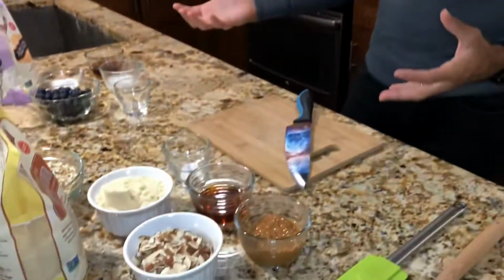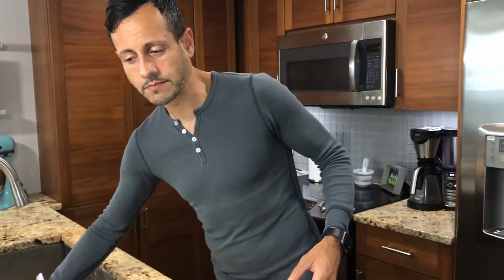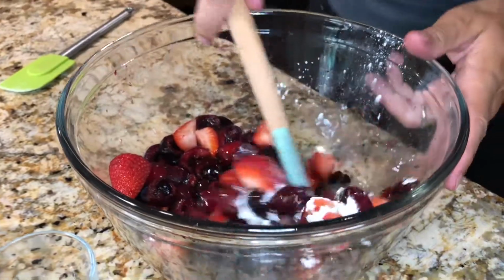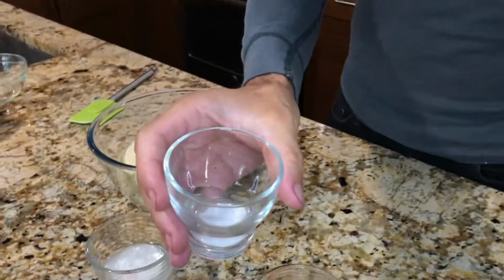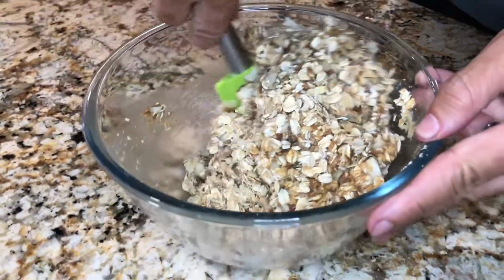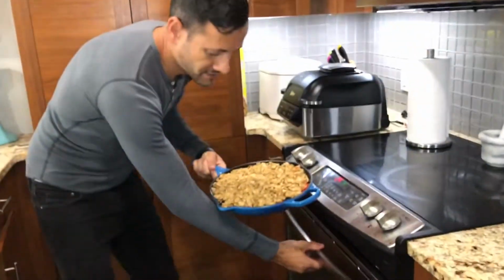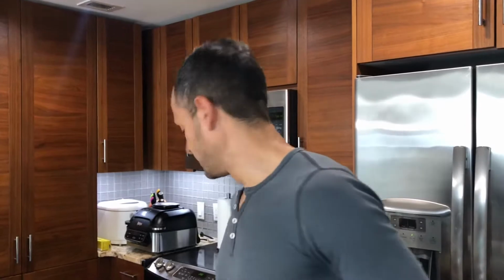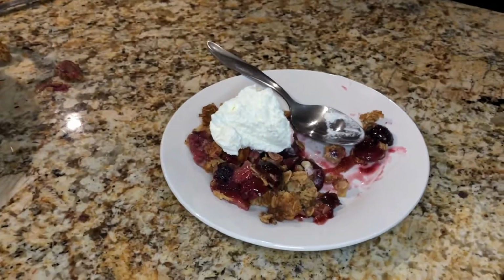How To Make CHERRY ALMOND CRISP with BERRIES | GLUTEN FREE, DAIRY FREE & VEGAN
CHERRY ALMOND CRISP WITH BERRIES Recipe

Ingredients:

For the fruit mixture:

2 cups pitted and halved cherries, fresh
2 cups halved strawberries, fresh
1 cup blueberries, fresh
1/4 cup maple syrup
1 tablespoon tapioca flour
1 teaspoon pure almond extract

For the crisp topping:

1 1/4 cup gluten-free rolled oats
1/2 cup almond flour
1/2 cup sliced almonds
1/4 teaspoon kosher salt
1/4 cup maple syrup
1/4 cup almond butter, room temperature
2 tablespoons coconut oil, virgin and cold-pressed, softened

INSTRUCTIONS:

Preheat the oven to 375F and grease a 10-inch oven-safe skillet, high-rimmed pie plate or casserole dish.
To prepare the fruit filling, add all of the fruit to a large bowl, along with the maple syrup, tapioca flour and almond extract. Toss to evenly coat the fruit.
Spread the fruit mixture out onto the bottom of the prepared skillet.
To prepare the crisp topping, add the oats, almond flour, sliced almonds and salt to a large bowl and stir to combine. Add in the maple syrup, almond butter and coconut oil, and mix together until a wet and clumpy mixture forms.
Scatter the crisp topping evenly over the fruit and bake for 28-30 minutes, or until the top is golden brown and the fruit is bubbling around the edges.
Let it rest at room temperature for 10-15 minutes before serving warm with some homemade whipped cream.